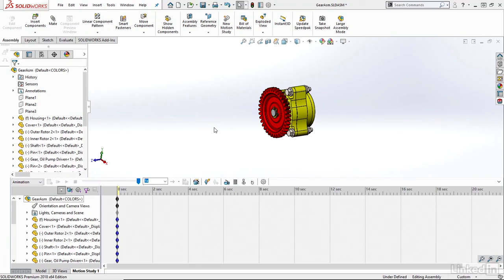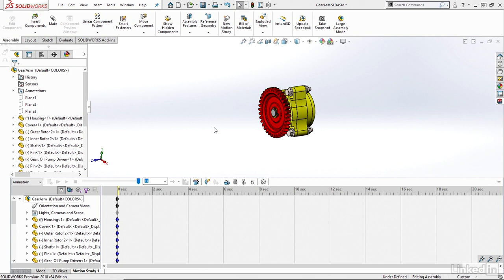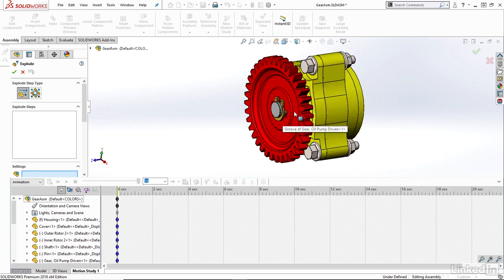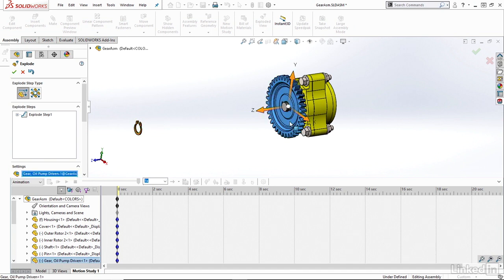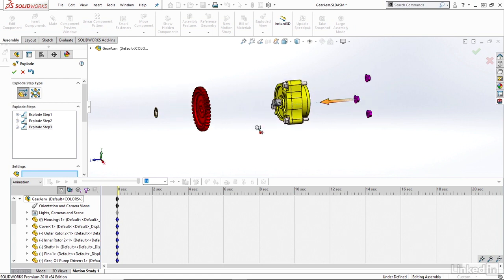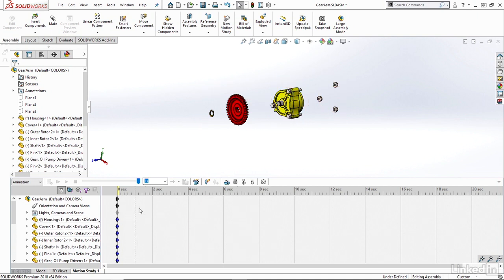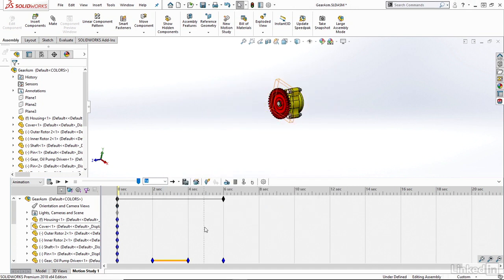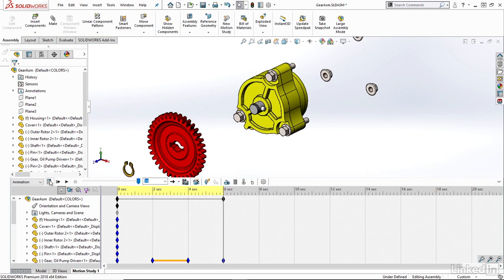Solidworks animation Tutorial :10